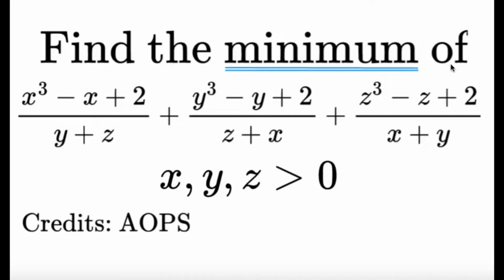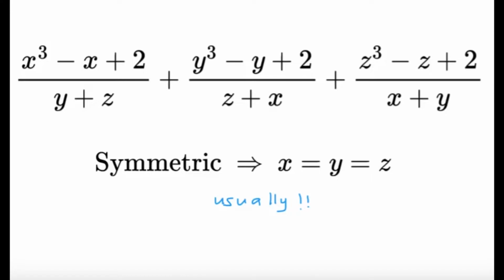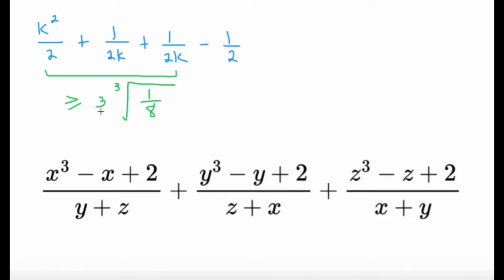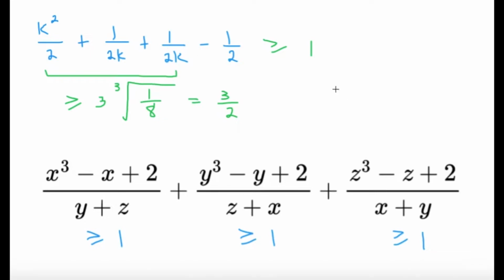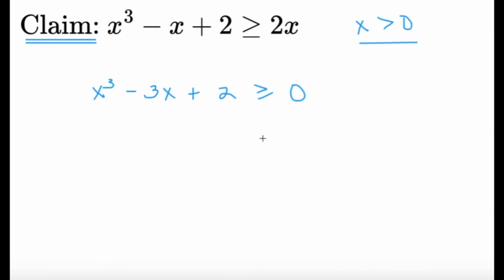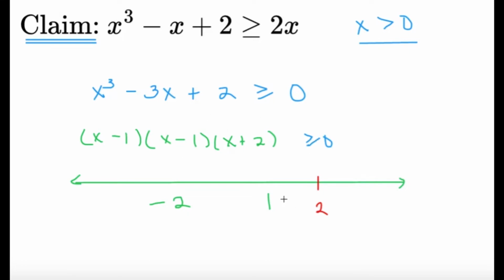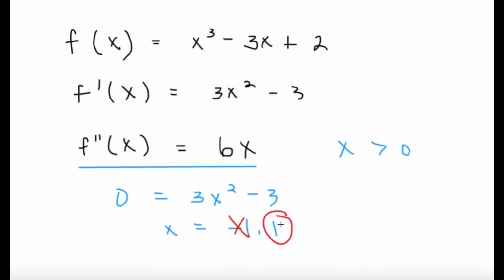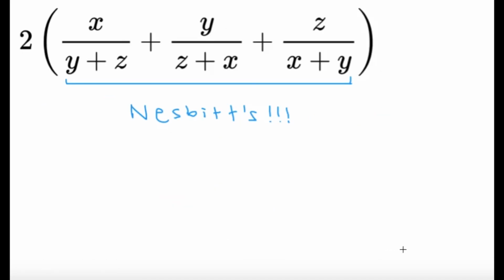Finding the Minimum of a Symmetric Expression || High School Math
[Given positive real numbers x, y, z, find the minimum value of (x^3 - x + 2)/(y + z) + (y^3 - y + 2)/(z + x) + (z^3 - z + 2)/(x + y)]

Hallo, it's dumplet here^_^, here's an item on finding the minimum value of a symmetric expression (ft. Nesbitt’s Inequality)!